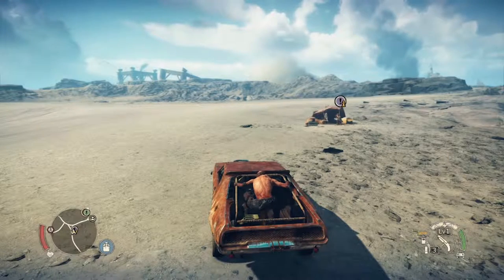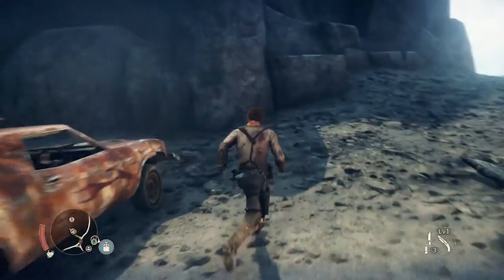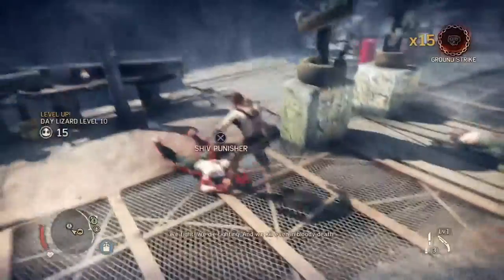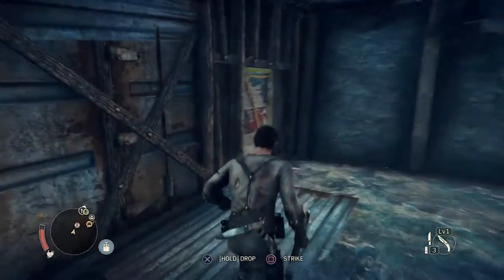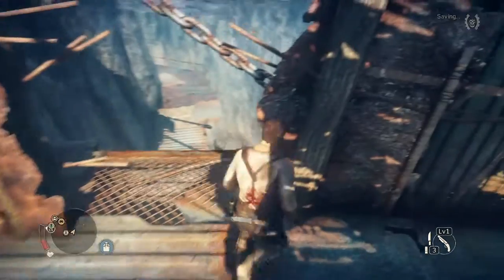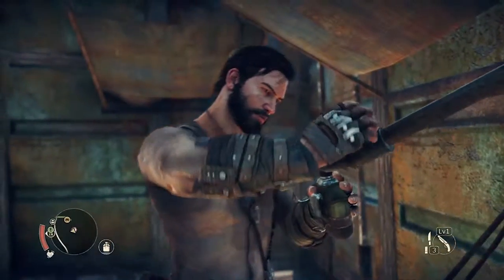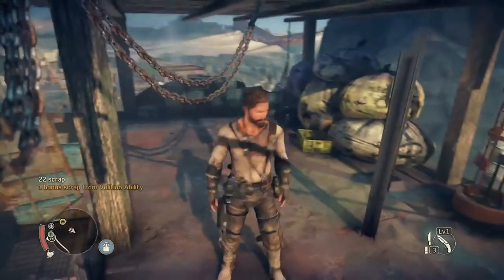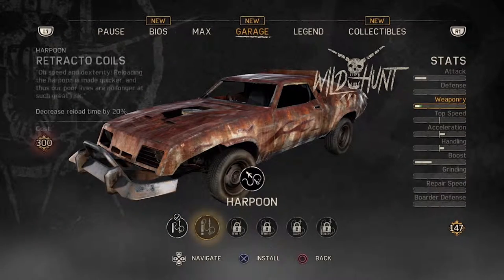THE EDGE (Camp) - Mad Max 100% (Blind) #5 (Let's Play/PS4)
Welcome to the fifth episode of my blind let's play series of Mad Max for the PS4. Mad Max is an action-adventure video game based on the Mad Max franchise. Developed by Avalanche Studios and published by Warner Bros. Interactive Entertainment, it was released for Microsoft Windows, PlayStation 4, and Xbox One in September 2015.

In this episode, Max frees another oil pump camp by penetrating, taking out the hostile forces and blowing up the oil pumps. This time, it's the camp called THE EDGE that's going down.

Mad Max is an action-adventure game set in an open world post-apocalyptic environment, emphasizing vehicular combat, in which the player is the eponymous Mad Max (Bren Foster). According to its publisher, up to 60 percent of the game focuses on driving. Some weapons and tools, including flamethrowers and turbo boosts, are mounted directly onto the Magnum Opus, while others, such as a grappling hook and sniper rifle, are used in conjunction with the vehicle by Chumbucket, Max's assistant, or Max himself. Max's Magnum Opus, with its V8 engine and powerful ramming ability, can destroy enemies' vehicles and weaponry. When simultaneously driving and aiming, the game changes to slow motion to allow the player to toggle between targets. Although Mad Max primarily uses a third-person perspective, the player can switch to first-person view when fighting enemies while driving the Magnum Opus. Chumbucket repairs the car when instructed to do so or when the player exits.

To encourage exploration, the Magnum Opus can be upgraded with materials scavenged from the desert, by hijacking enemies' cars or collecting their car parts. An enemy can jump on top of the Magnum Opus to make it explode, but the player can avoid that by surrounding the car with hazards such as spikes. The player can access the garage screen throughout the game, allowing them to customize the Magnum Opus. Max's garage can change and modify the car's engine, chassis, wheels, body work, paint job, and its "shell". Upgrading one aspect of the car will negatively affect other aspects; upgrading the engine will allow Max to drive faster, but handling will be more difficult. The sound produced by the engine changes when the player changes, adds, or remove parts of the Magnum Opus. Max, his armor, and weapons are customisable; the player can unlock new skills and upgrades for him as he progresses through the game and earns experience points. Max is also customisable, with his clothing, appearance, fighting skills, and weapons being modifiable. Griffa, a wasteland wanderer, also offers Max tokens which can be used to upgrade his abilities.

Although the game has many choices (such as playing stealthily or aggressively), it emphasizes action over stealth. Mad Max features a variety of weapons, including Max's iconic shotgun, but ammunition is scarce and the game emphasizes melee combat over firearms. One weapon is the explosive Thunderstick, which can be lanced into an enemy's chest. The game has a free-flow combat system combining professional wrestling attacks and boxing techniques, similar to Warner Bros.' previous Batman: Arkham video-game series (in which indicators on enemies' heads remind the player when to strike, counter or make finishing moves). Attacks by Max during his "frenzied" state are more powerful than usual.

PoofyGaming is my YouTube gaming channel. I play lots of different Indie games, Obscure games and Forgotten games, from old classics, to new releases. If there's anything you'd like to see me play, drop me a comment and I'll see what I can do!